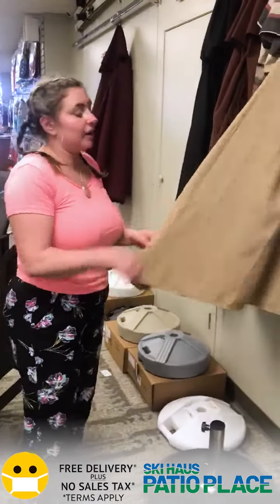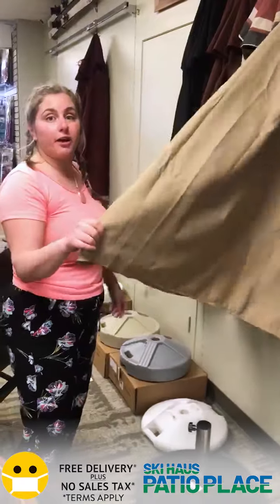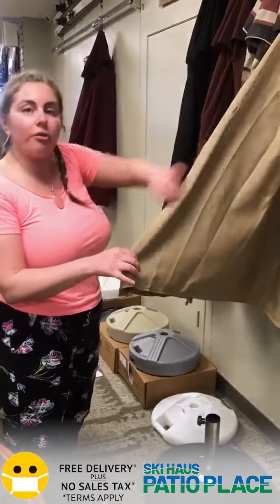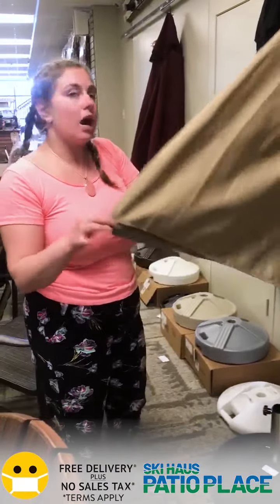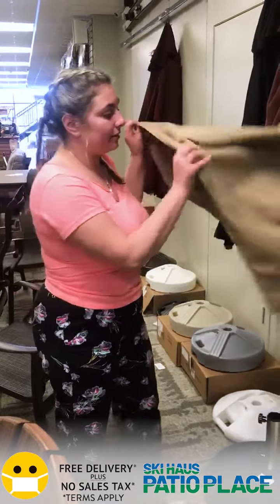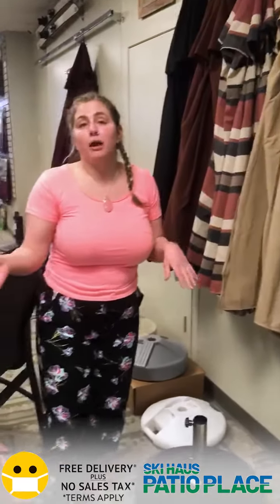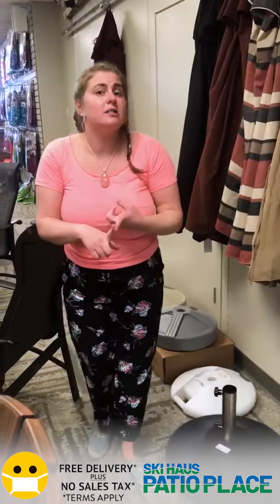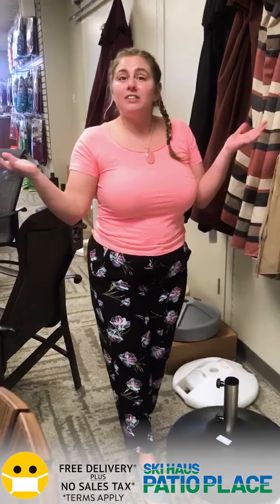Design Your Own Umbrella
That frame, that canopy, the size, the base weight - yes, it's like building a masterpiece over your patio furniture setting. We can make it perfect for your outdoor living space with no guess-work.